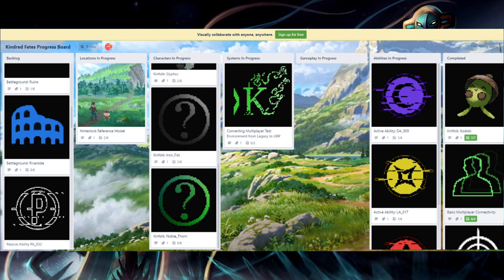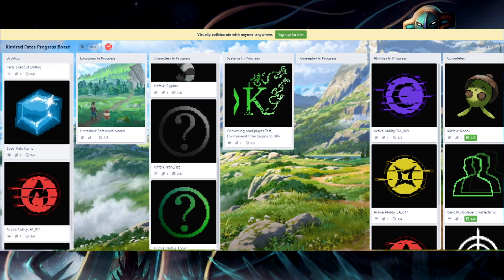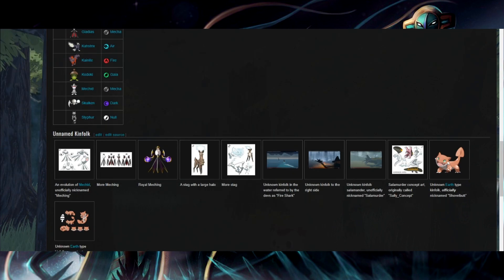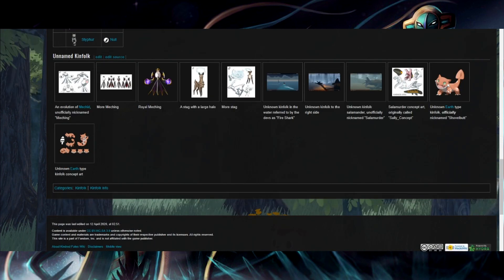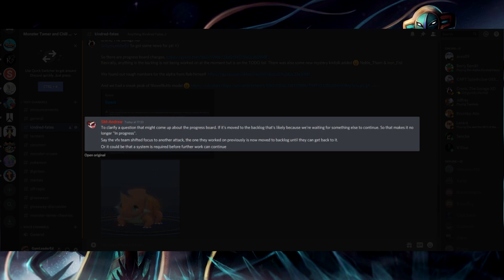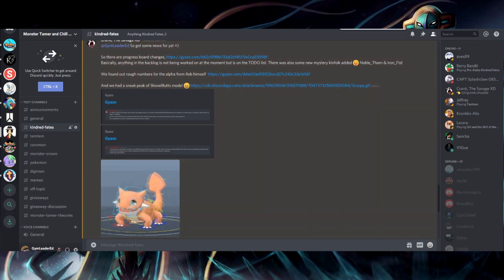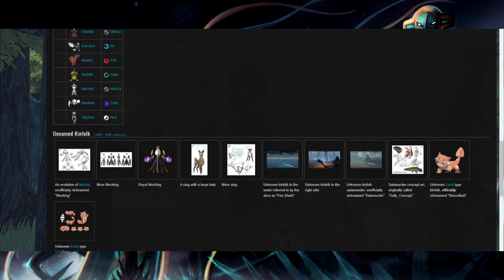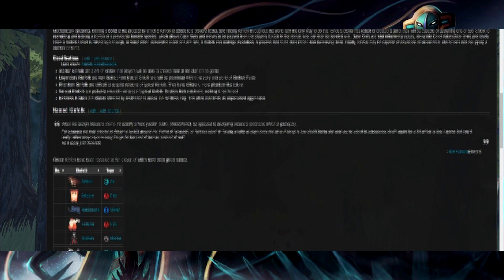Kindred Fates News: More Hidden Kinfolk and Shovelbutt 3D Model!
Again, thanks to Crank for the timely update! I woke up to this news and had no intention of having a video come out today, but hey! News is always great!
This video was made off the top of my head, so I'm sure I might be missing something.